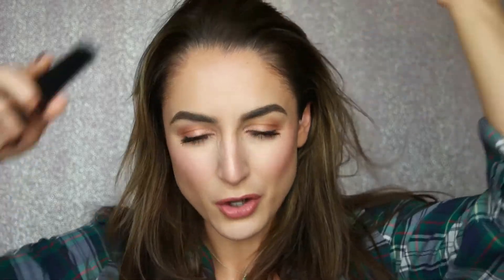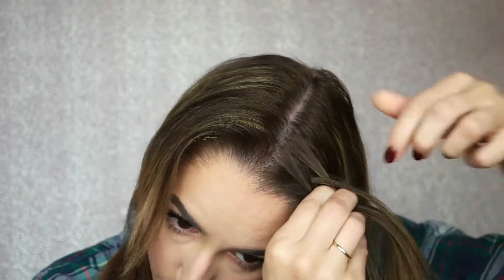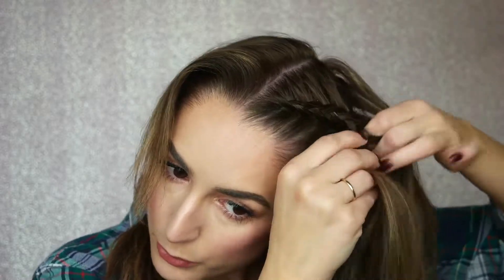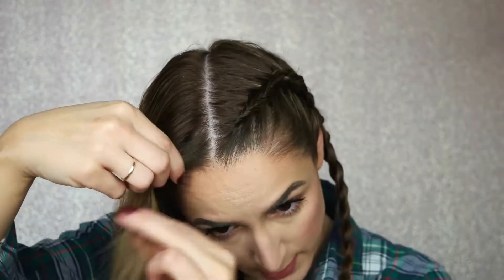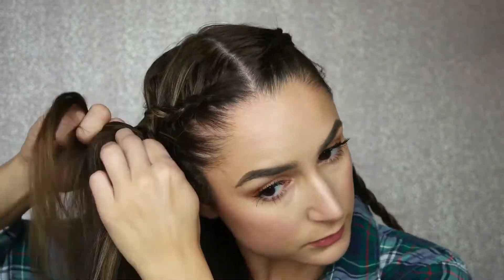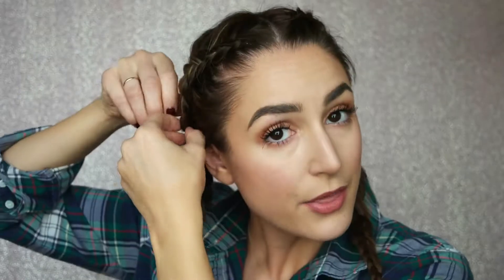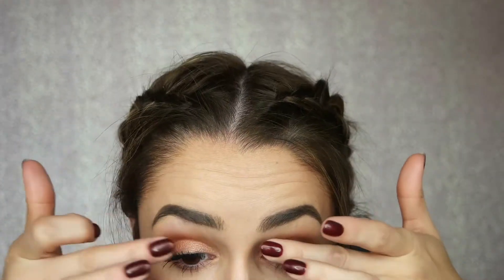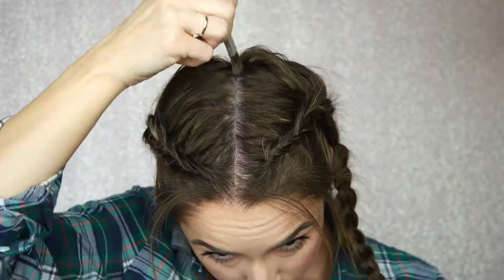BIGGER Looking Braids for Finer/Thinner Hair!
Today I'm sharing a couple of hacks for my fellow ladies who want to create FULL looking braids... but don't have a ton of hair to work with. These little tricks will result in some pretty big change! Enjoy!

Color Wow Root Cover Up (Medium Brown)